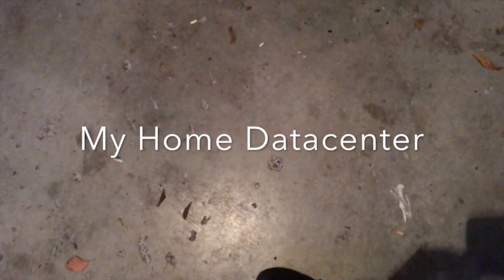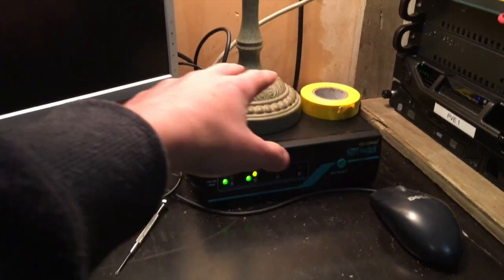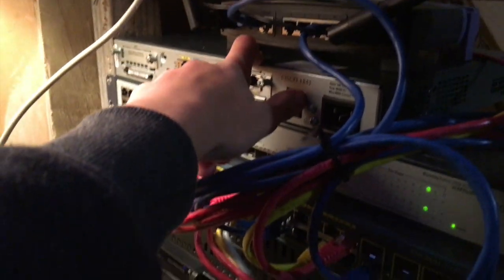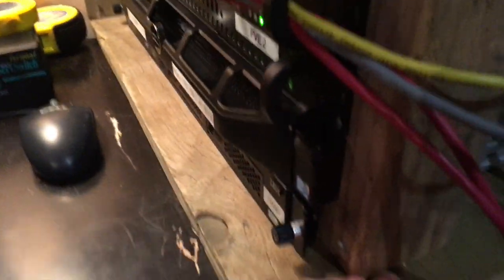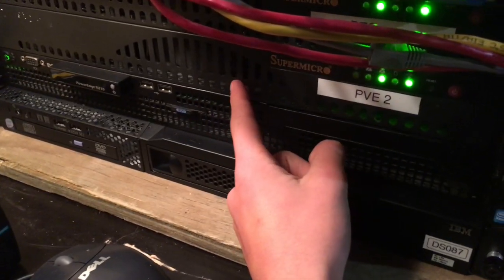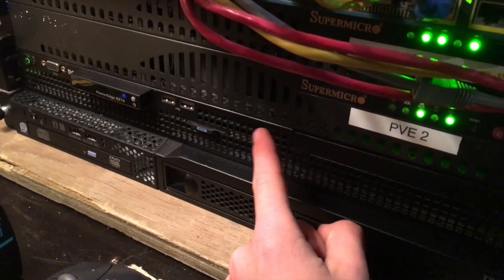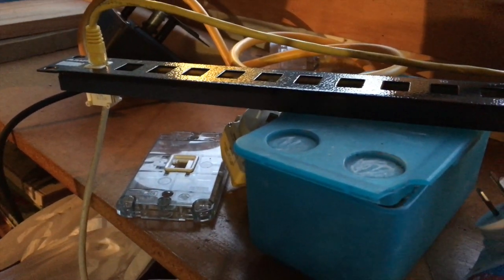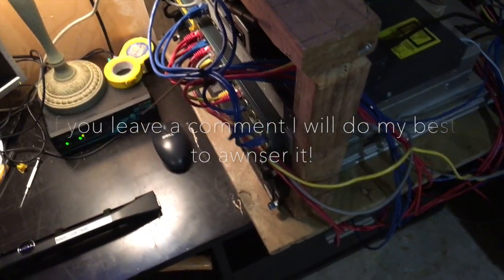Datacenter Tour June 2018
This is my home datacenter tour June 2018.
I feel I have watched may similar videos over the years, so here is my contribution to the community!

Gear
-WRT-54G
-Cisco 1841
-3Com Switch
-Cisco 2960G Switch
-Supermicro (PFSense)
-Supermicro (MineOS)
-Dell R210 (Proxmox)
-IBM x3250